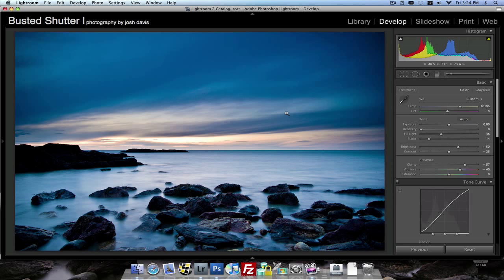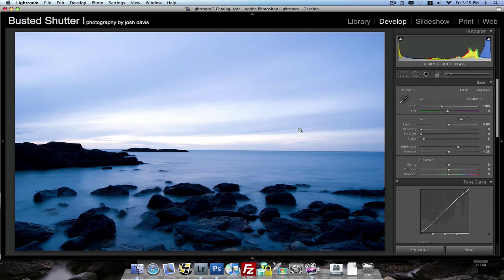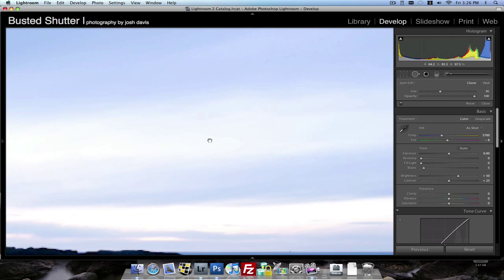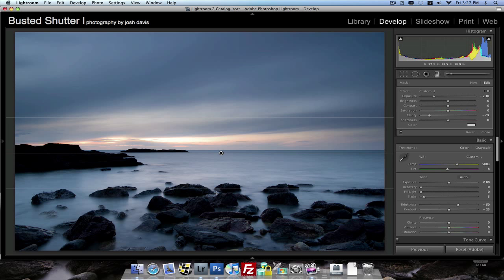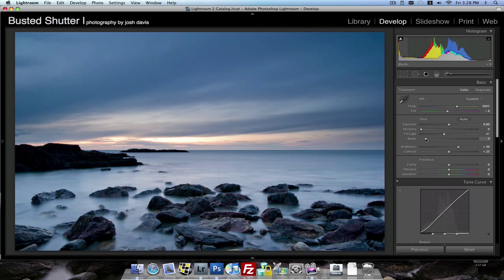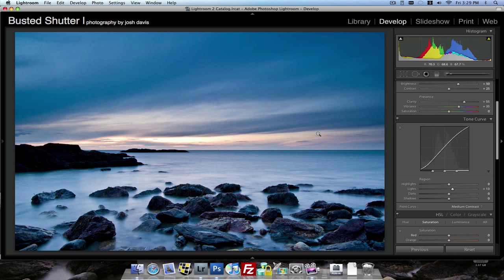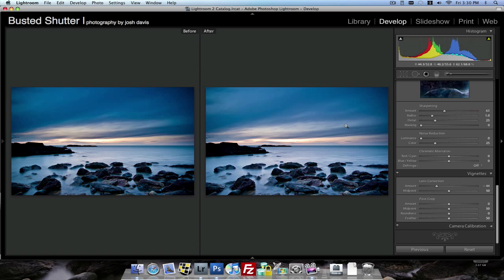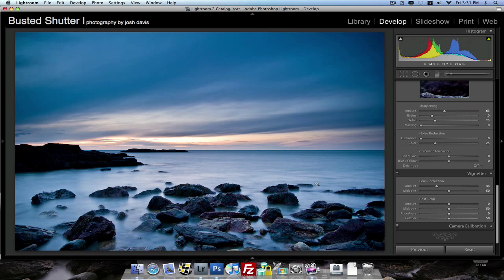Lightroom Tutorial: Ocean Sunrise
Just a quick tutorial on some basic lightroom functions you can use to spice up your landscape shots.  The example is a photo I took early one morning on the coast of NH.  20 second exposure at f/16 on a D700 using the Tamron 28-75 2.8 lens.